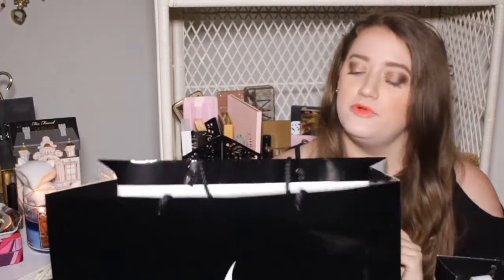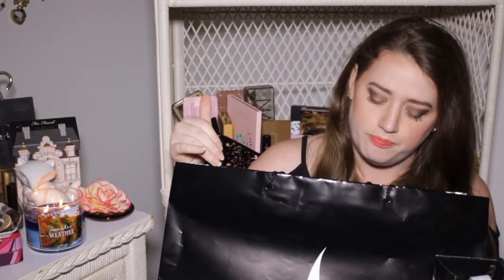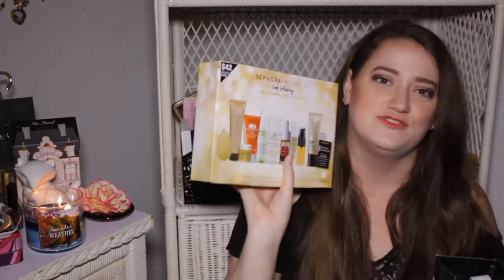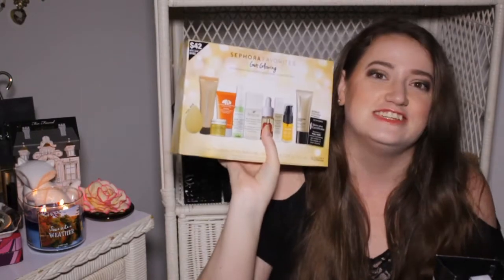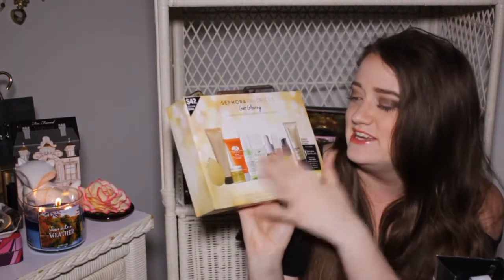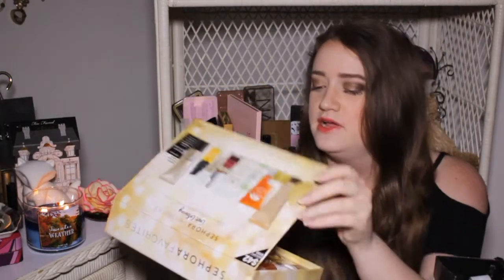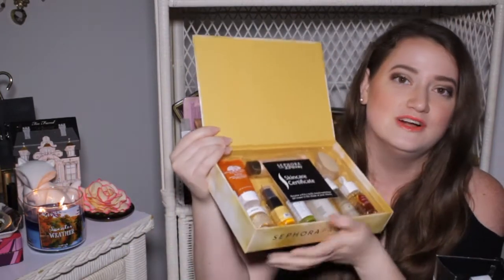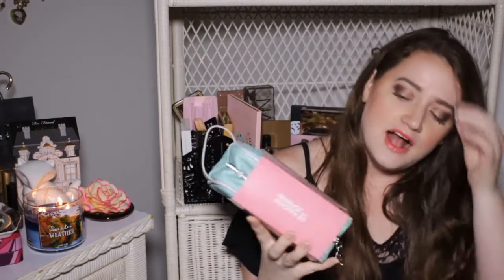Sephora Haul 2017